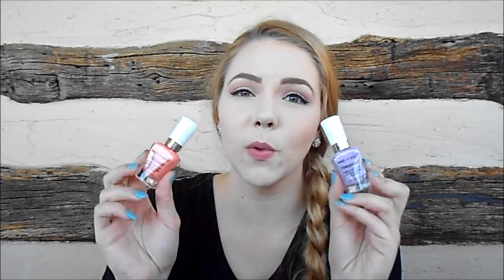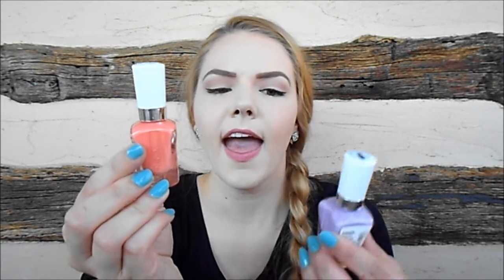Spring Beauty Haul: Nail Polish, Drugstore & More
Products mentioned:
Rimmel Stay Matte Powder in Transparent
Maybelline Fit Me Matte & Poreless Powder in 100 Translucent
eos Smooth Stick in Sweet Mint
eos Visibly Soft Smooth Sphere in Vanilla Mint
It's A 10 Miracle Leave In Product
Wet 'N Wild Mega Last Polish in Warm Filter & Reject the Mainstream (Spring 2015)
Colour Club East Austin, Wicker Park & New Bohemian
Essie Blossom Dandy, Garden Variety, Flowerista (Spring 2015)
Essie Stones N Roses (Resort 2015)
Essie Bump Up The Bumps & Double Breasted Jacket (Winter 2014)
60 Count Acrylic Nail Polish Table Rack

What I'm Wearing:
FOUNDATION- Kat Von D Lock It Tattoo in Light 45 & Hard Candy Glamoflague in Porcelain
BROWS- NYX Micro Brow in Taupe & MAC Eyeshadow in Omega
EYES- theBalm Meet Matte Nude Palette (Singh & Malloy)
CHEEKS- Milani Matte Baked Blush in Delizioso Pink
LIPS- Colour Pop Lippie Stix in Westie
NAILS- Essie Where's My Chauffeur
Shirt- Mossimo for Target